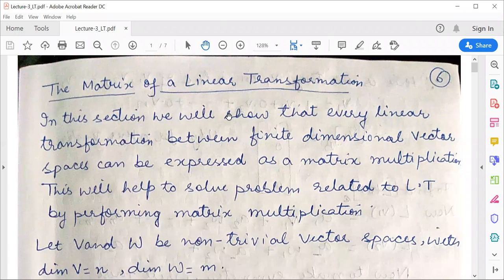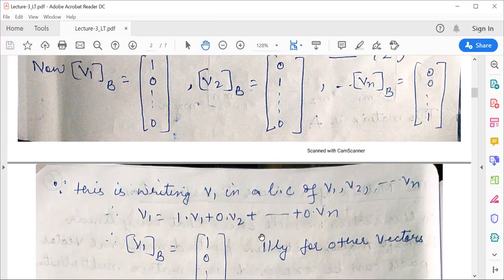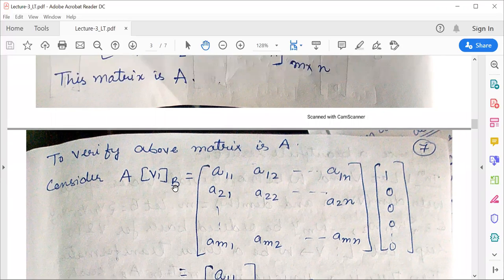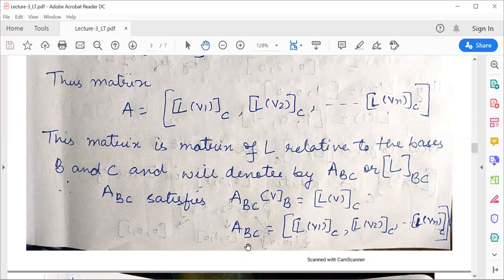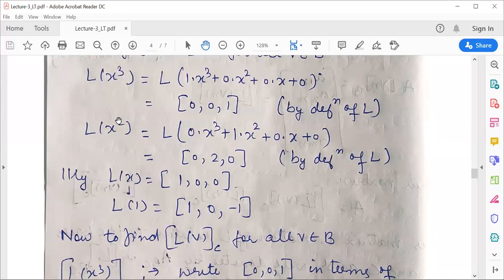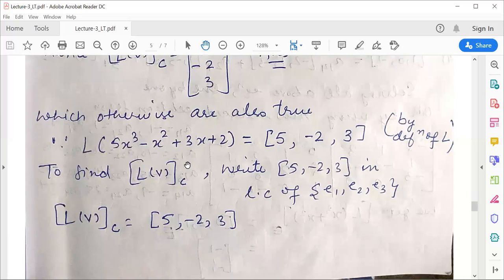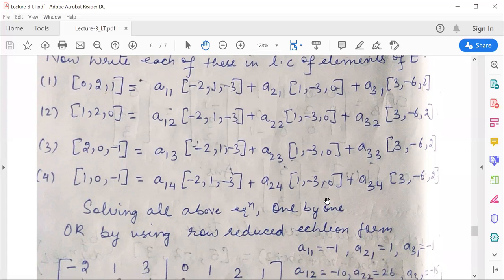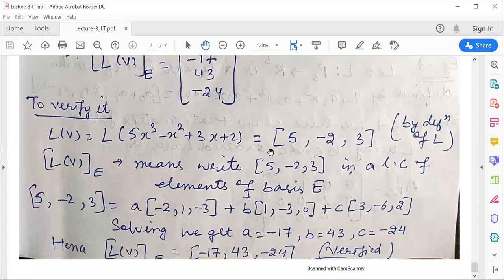lecture 3: Matrix of Linear Transformation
Matrix of Linear Transformation and examples